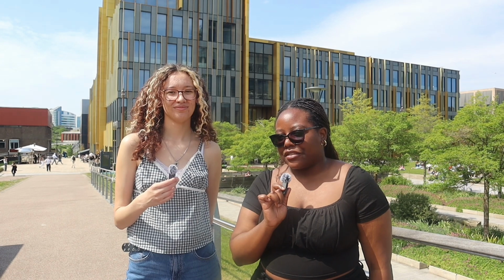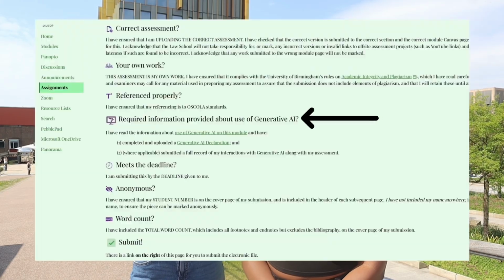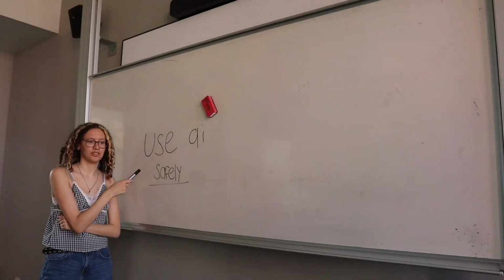How to use AI in your studies 🤖📖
How can AI support your studies effectively and responsibly? 🤖📚

In this video, Lucy and Beverly share practical guidance on using AI as a tool to support learning, strengthen study skills and enhance academic work. Explore useful tips and important considerations for making the most of AI in your studies.

Follow UoB on our other channels:
• Instagram 👉   / unibirmingham
 • TikTok 👉   / unibirmingham
• Facebook 👉   / unibirmingham